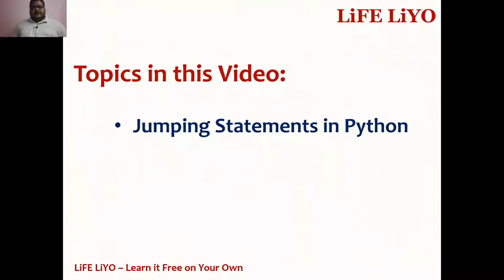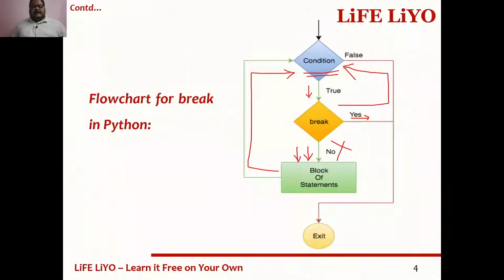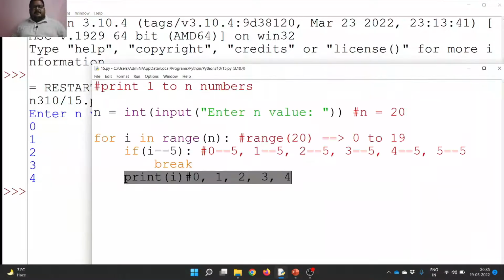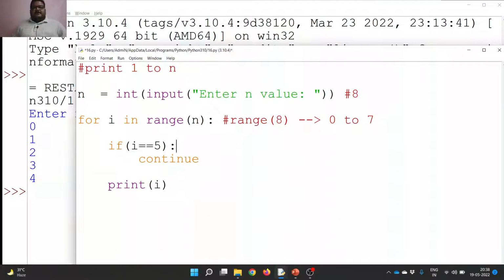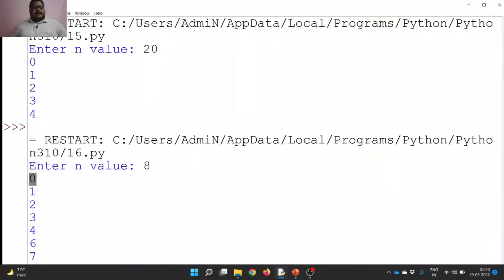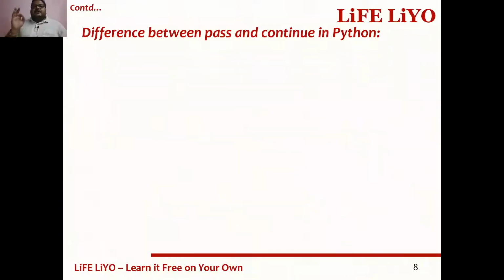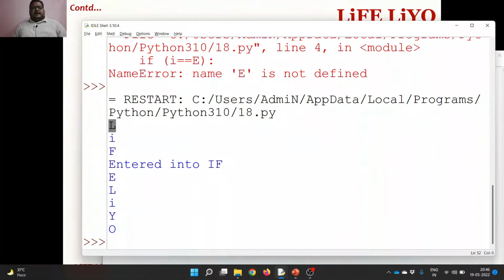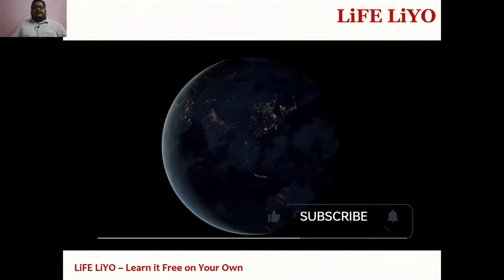Jumping Statements || break || continue || pass || Jump Statements in Python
In this Video, I have discussed about:
Jump Statements in Python:
1) break
2) continue
3) pass